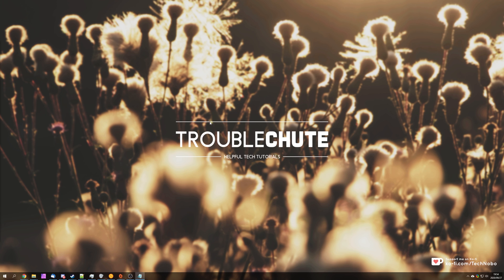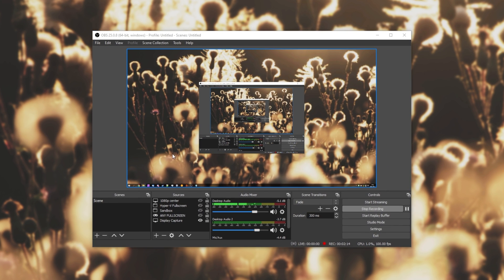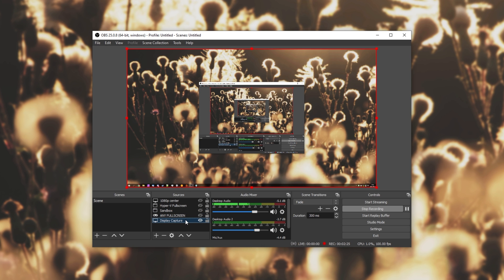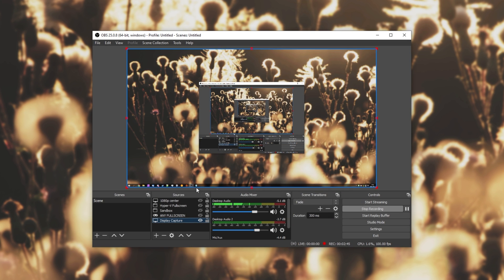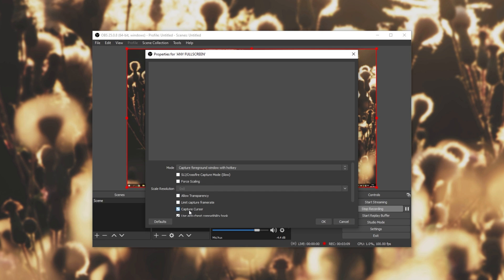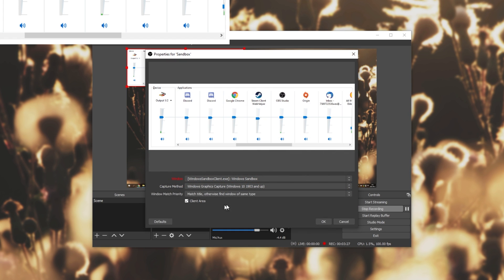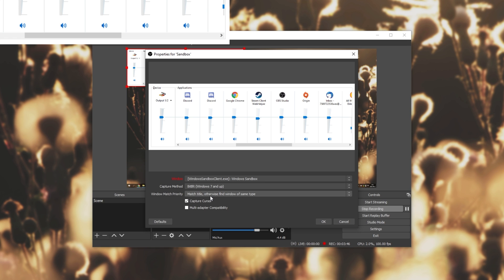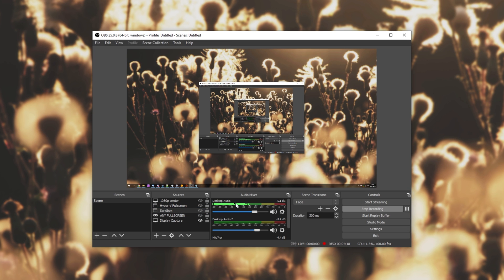OBS: How to Disable Cursor in Display/Game/Window Capture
Record using OBS, but want to hide your mouse cursor from the stream/video? Well, it's super simple, and a little hidden in the Window Capture mode. This video explains all you need to know to hide the cursor from your OBS scene.

Timestamps:
0:00 - Explanation
0:37 - Display Capture
0:59 - Game Capture
1:20 - Window Capture